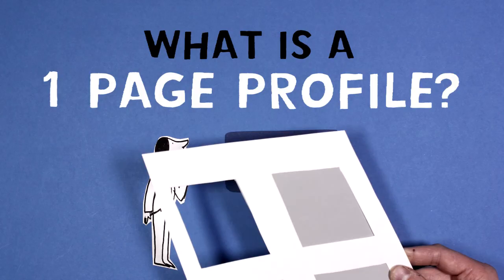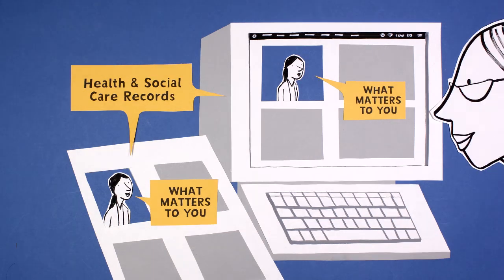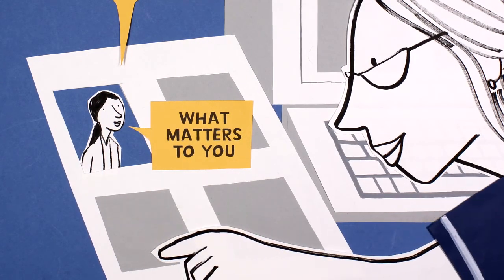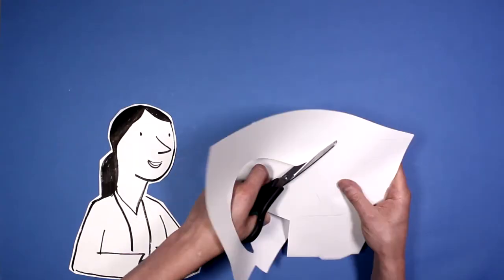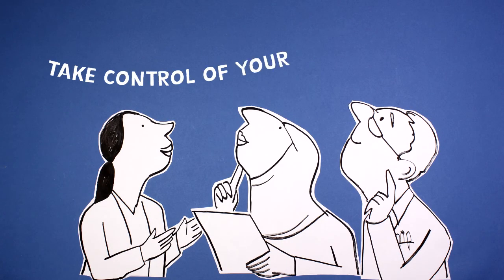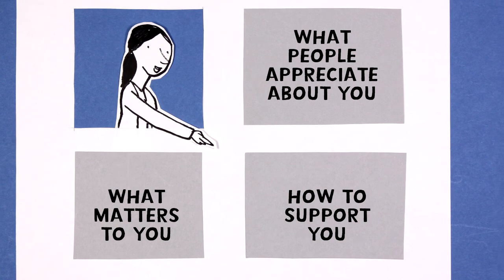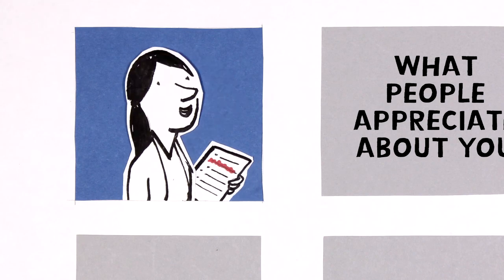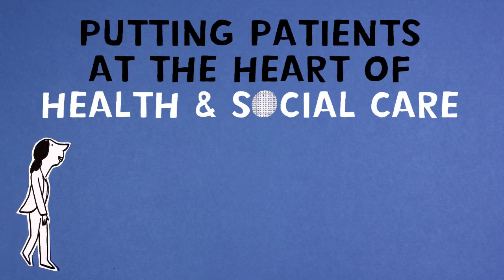1 page patient profiles - What is a 1 page profile?